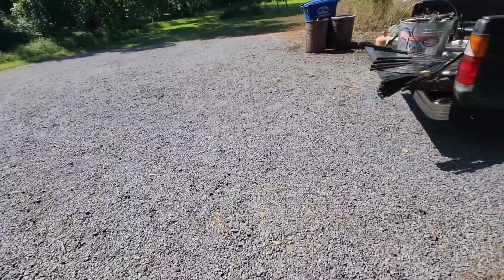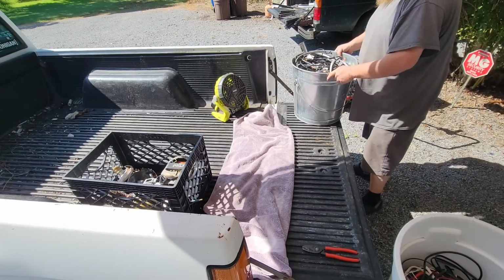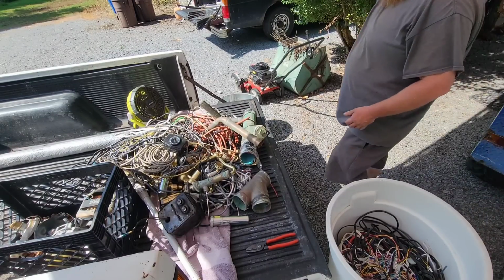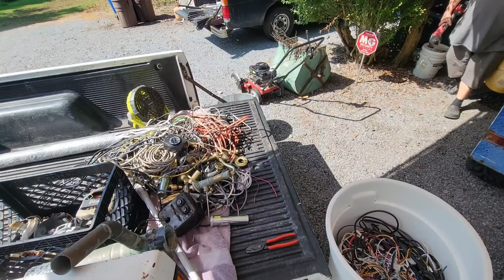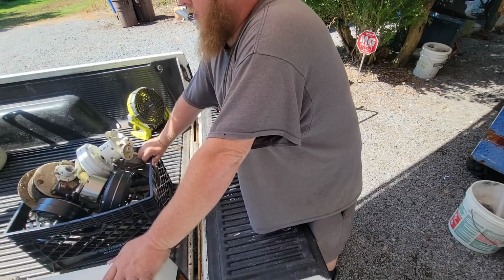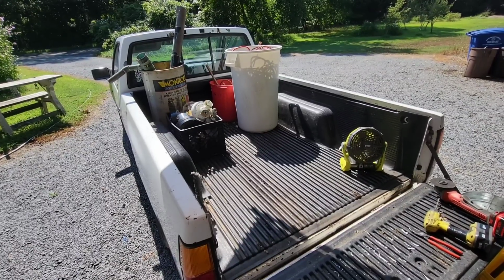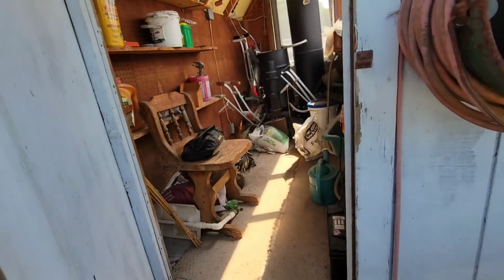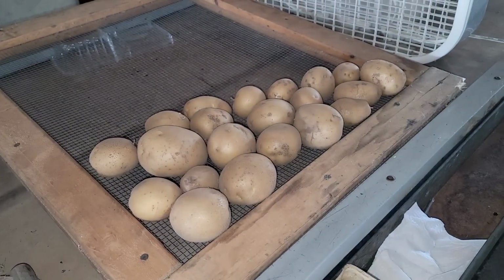Recycling Metal ♻️ Copper and Brass OH MY!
Working on  A non Ferris load.